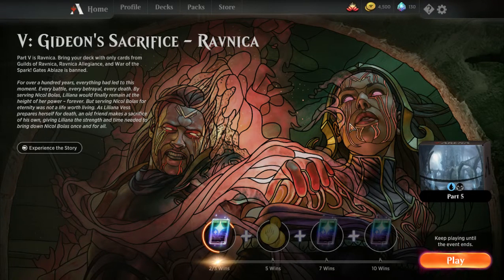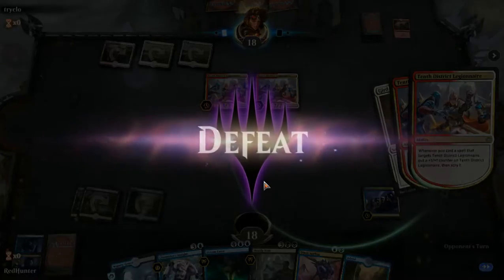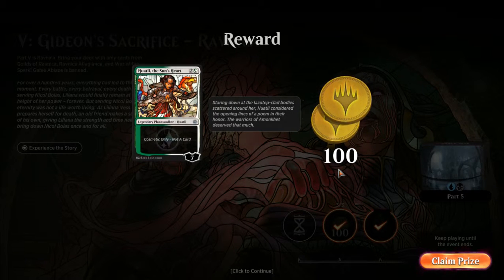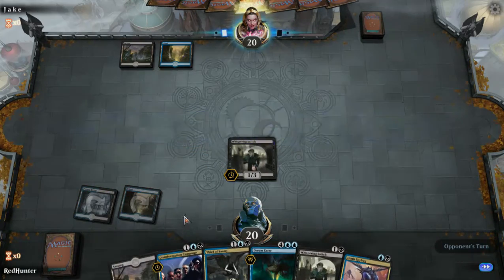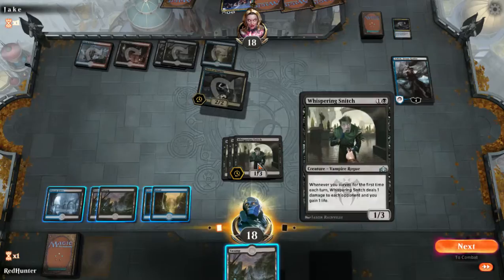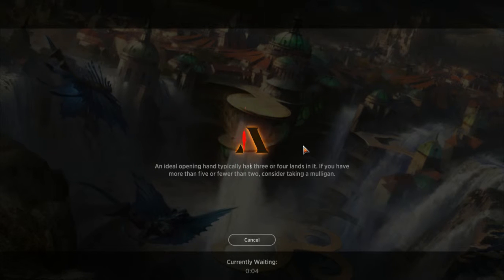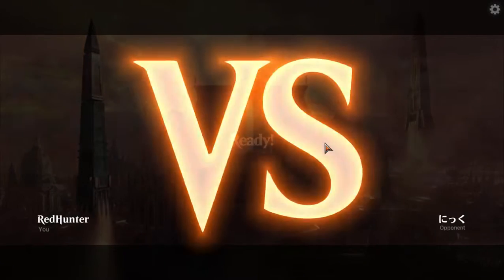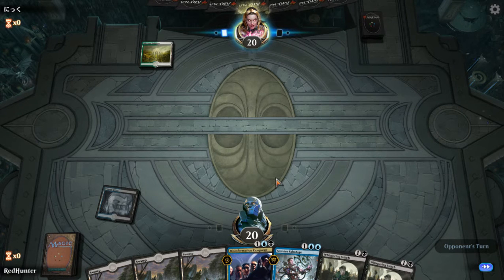MTGA Gideon's Sacrifice: Ravnica Part 2-Stuck in netural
Trying a discard deck out, with much the same results as the first video.